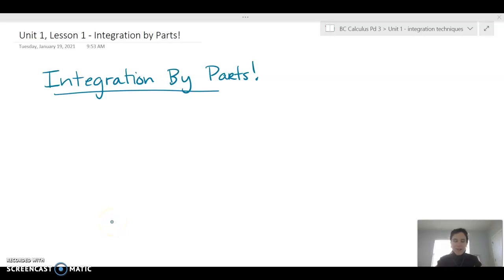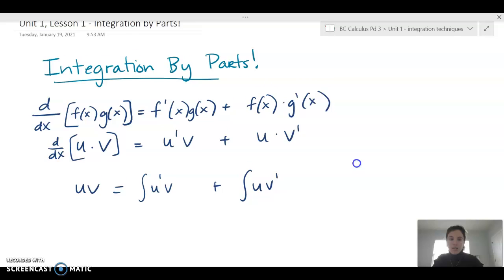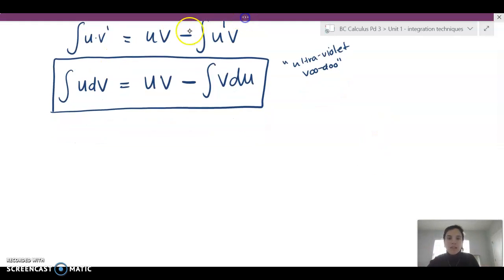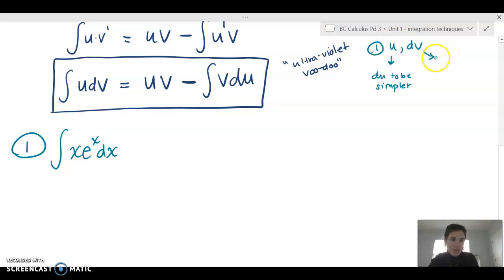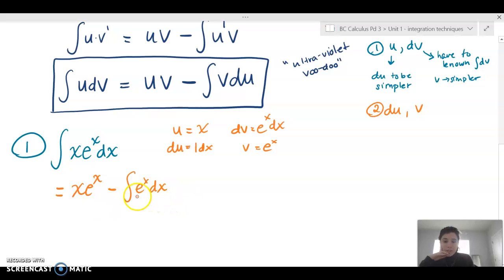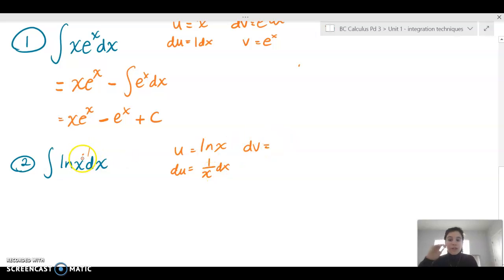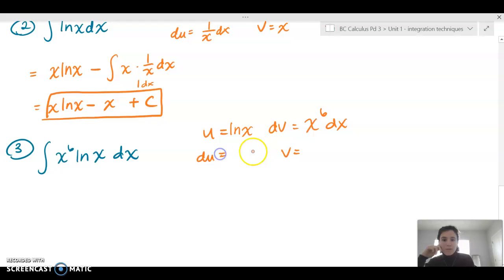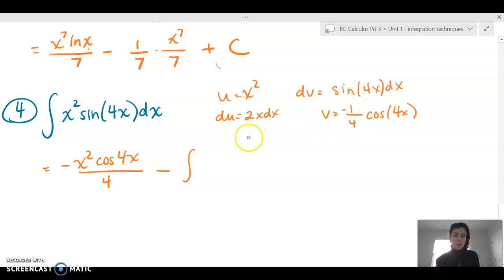Integration by Parts - BC Calculus